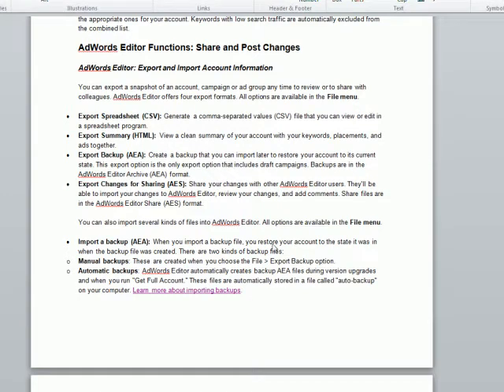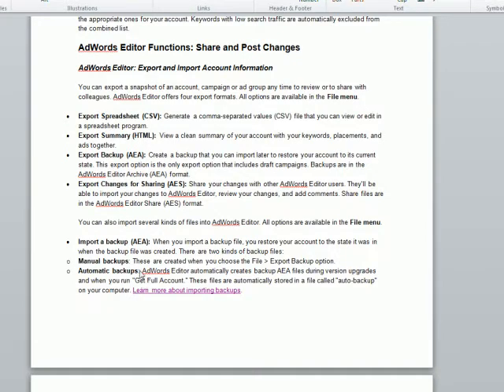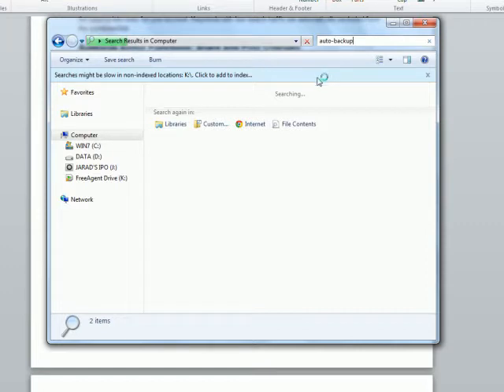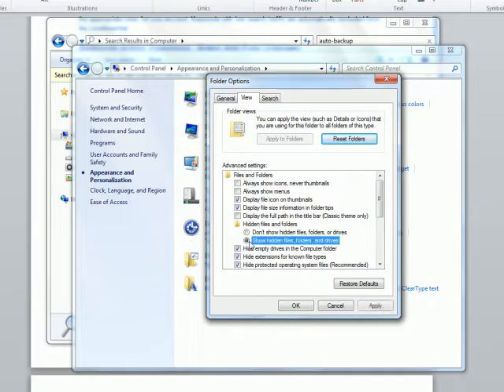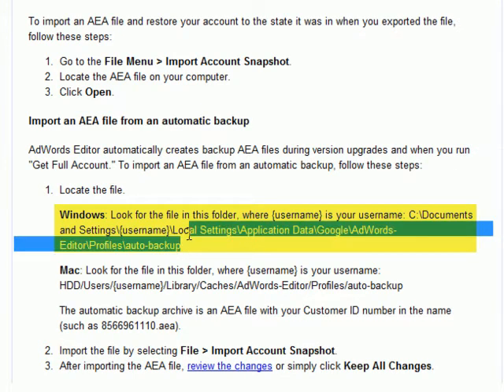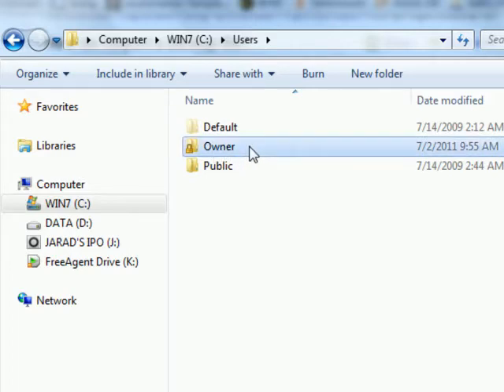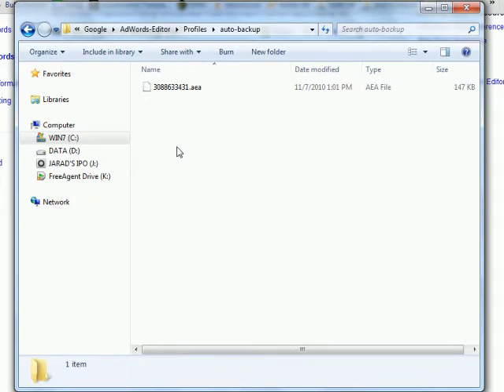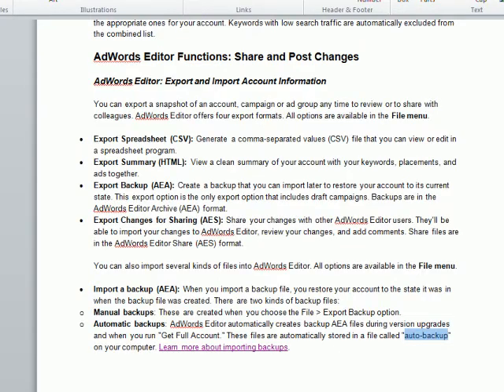Adwords Editor Find and Restore AEA Automatic Backup Files for Windows 7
- Adwords Editor Find and Restore AEA Automatic Backup Files for Windows 7 Machines.